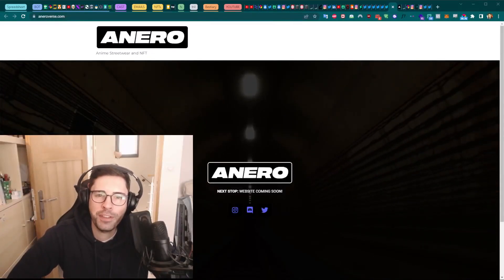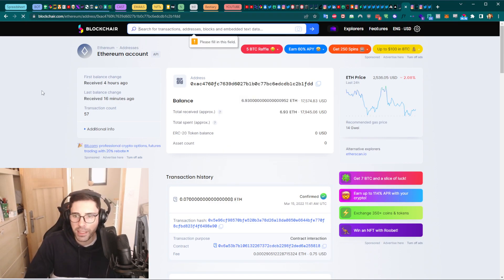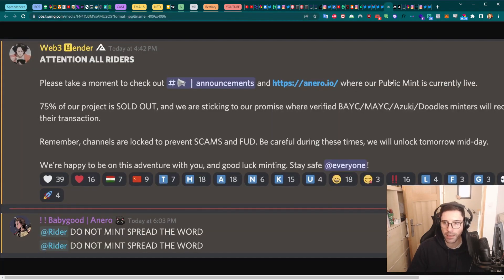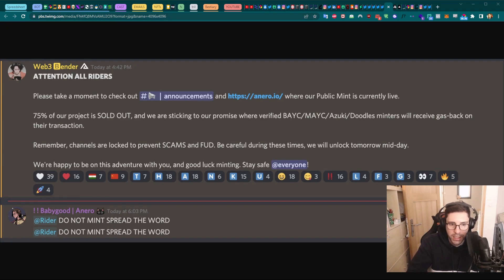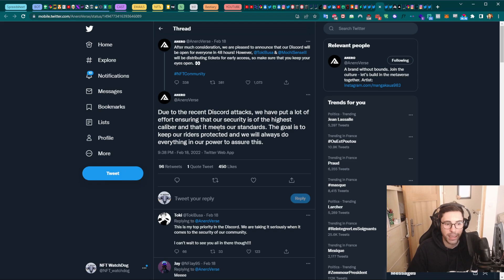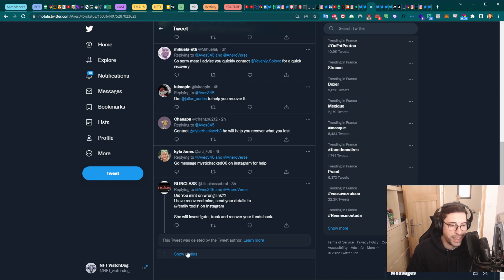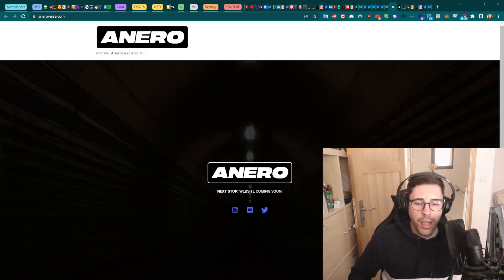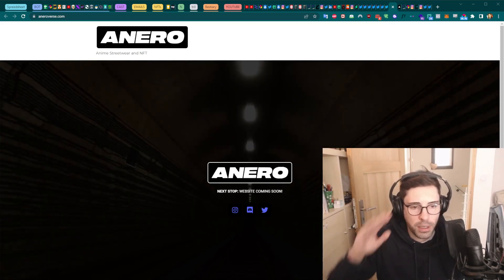ANERO NFT Discord hacked webhook - AneroVerse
15 march 2022

🔹Join NFT WatchDog Discord in the ANERO NFT Channel for more information!